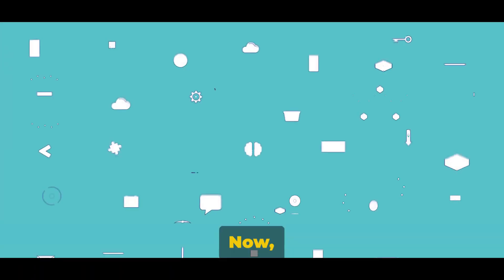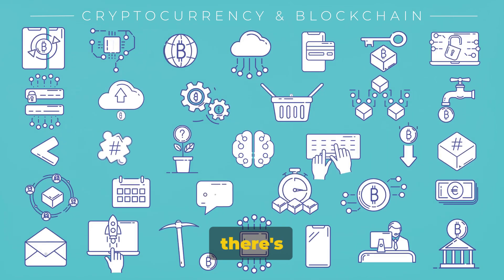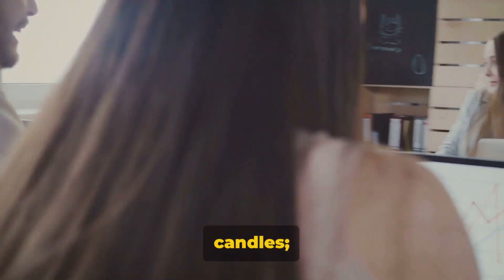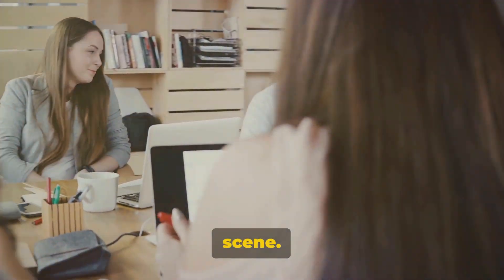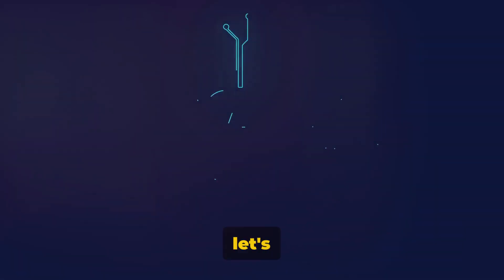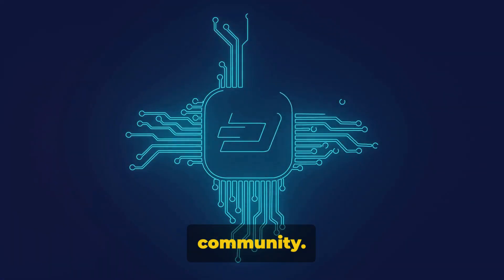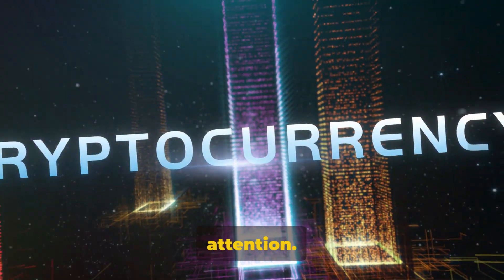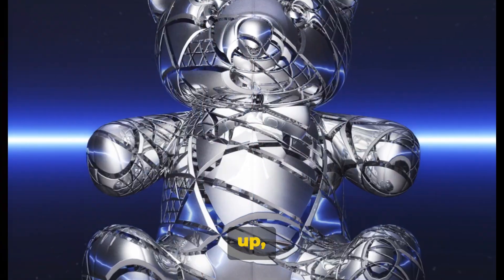Dive into the Pulse Chain Altcoin Universe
In this captivating video, we delve into the exciting realm of Pulse Chain altcoins. Join us as we explore the vibrant and diverse world of these digital assets, unveiling their potential and discussing their unique features. Please note that the content of this video is based on a script provided, and it is important to verify information for yourself. Let's dive into the fascinating universe of Pulse Chain altcoins together!

OUTLINE:

00:00:00 Introduction to Pulse Chain Altcoins
00:00:22 The Shift in the Crypto Landscape
00:01:11 Exploring Pulse Chain Altcoins
00:01:28 Teddy Bear
00:01:43 Pdai
00:02:05 Richard's Only Brother
00:02:21 PoorPleb (PP)
00:02:37 Conclusion

Follow Ol Man Crypto for DAILY insights into the world of Bitcoin, cryptocurrencies, NFTs, stocks and much more!

We delve into Bitcoin, Ethereum, Cardano, NFTs, alternative cryptocurrencies, the metaverse, mining, trading, investing, technology, Web3, and all topics connected to the crypto sphere. Our personal mission? Using alternative cryptocurrencies to accumulate more Bitcoin.

Please note, our videos are purely for educational and entertainment purposes, and by no means should be considered offers to buy or sell securities. We do not provide 'buy' or 'sell' signals of any sort. Cryptocurrency investment and trading come with significant risks.

🚨 It's essential to remember that we will NEVER initiate contact with you on ANY platform, whether it's Telegram, YouTube, Gmail, or elsewhere, regarding ANY investment opportunities. We do NOT engage in solicitation.